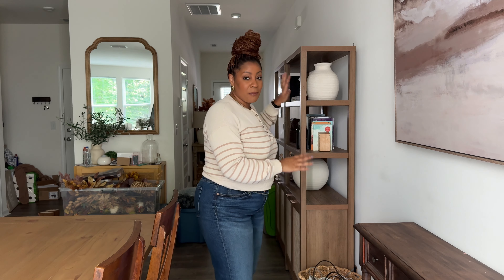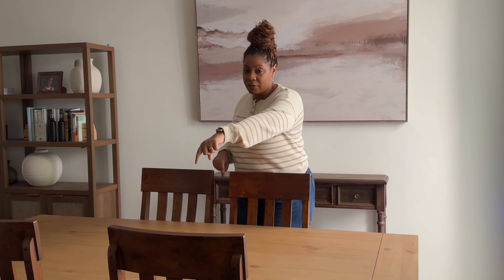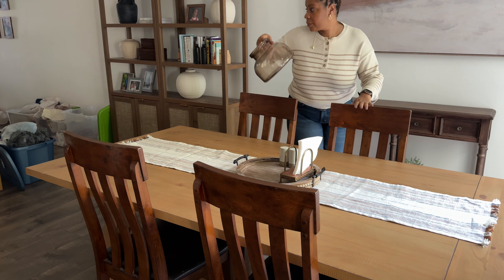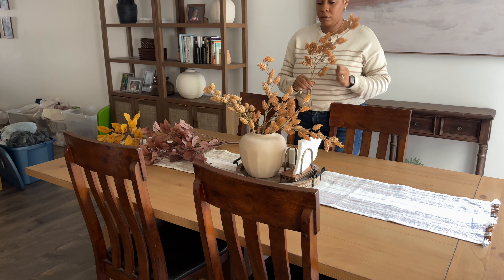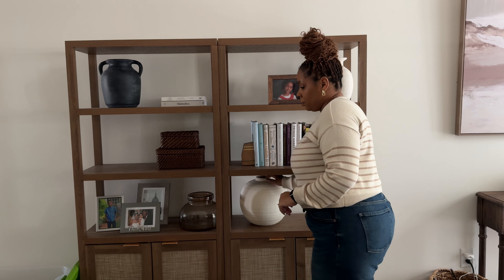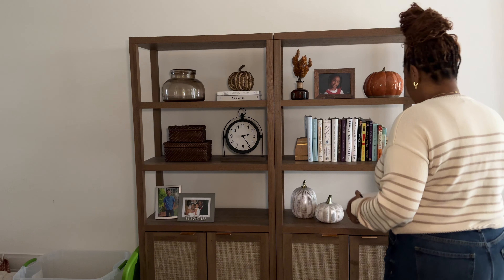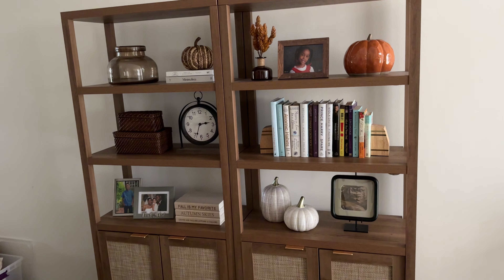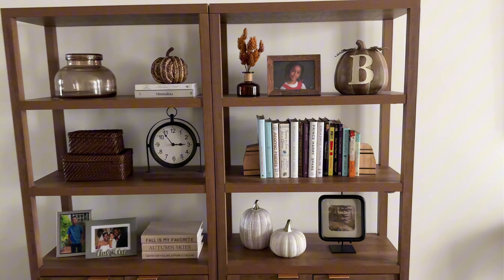FALL DECORATE WITH ME 🤎 Fall Decorating Ideas 2024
It's officially Fall!  My favorite season!  Decorate with me for Fall in my dining room :-)  I hope you enjoy these fall decorating ideas.  I tried to stick with what I have on hand.  Let me know what you think!

AMAZON STOREFRONT

TARGET STOREFRONT

Follow me on LTK for home sources, sales and restock alerts!